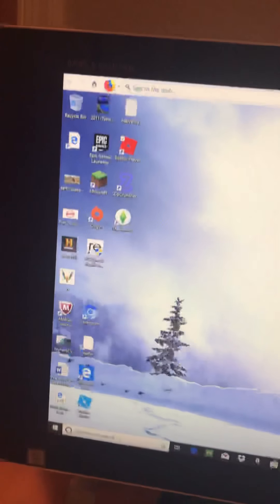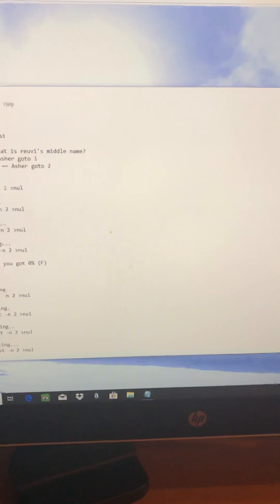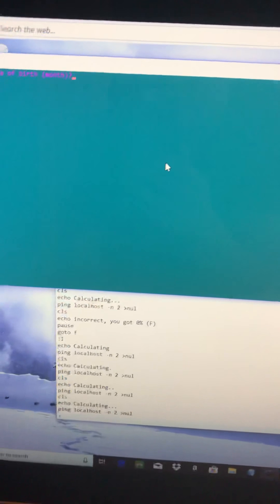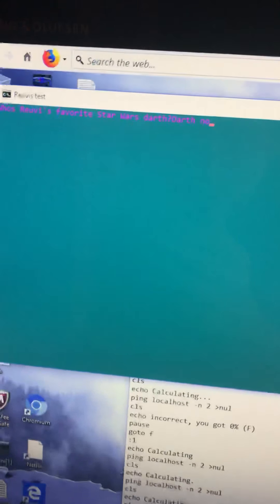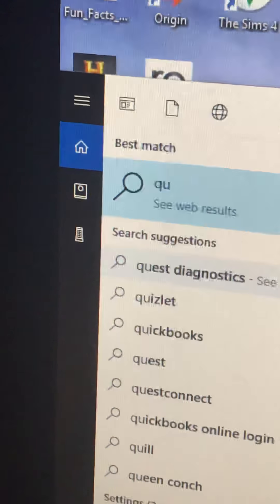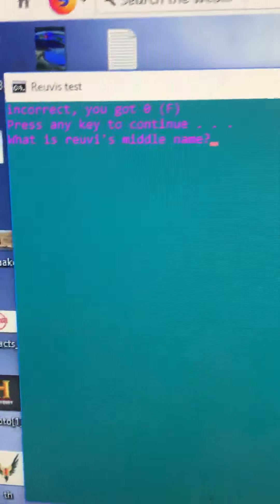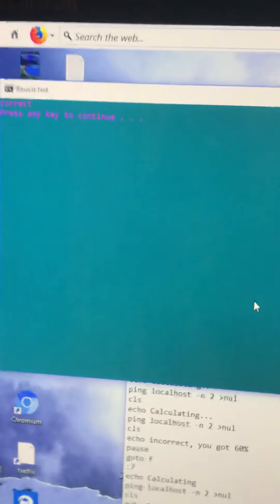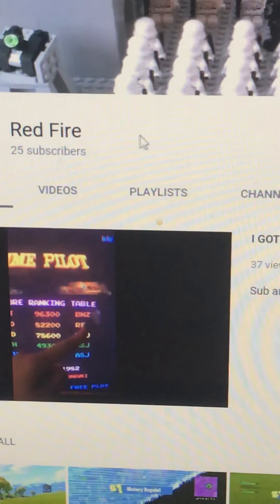BATHC script Program : created by redfire